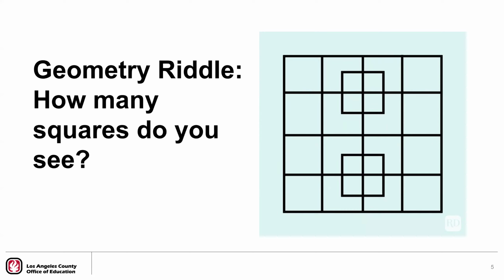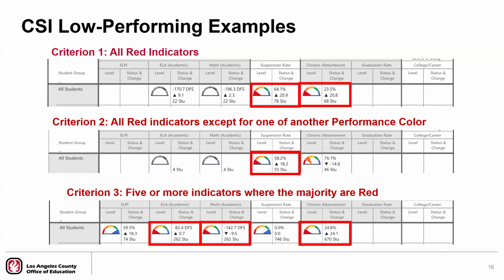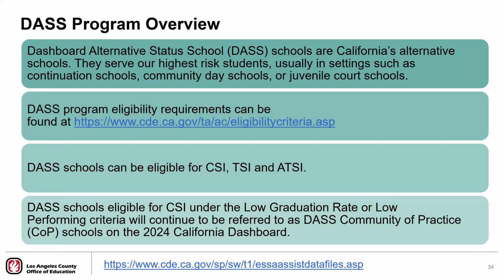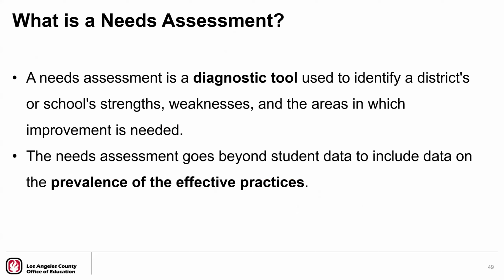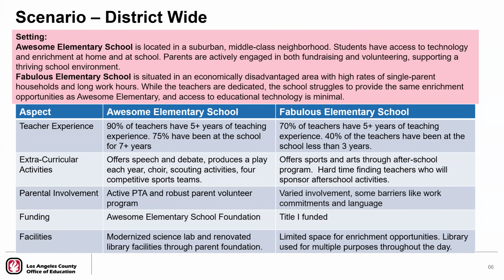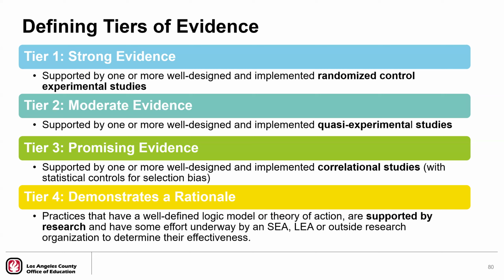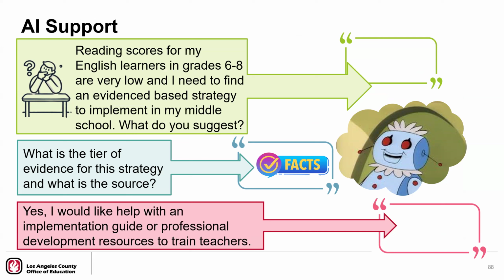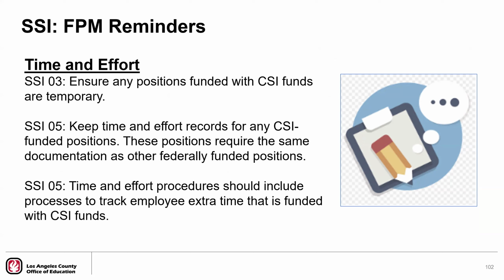4/3/25 INs & OUTs of CSI, TSI and ATSI